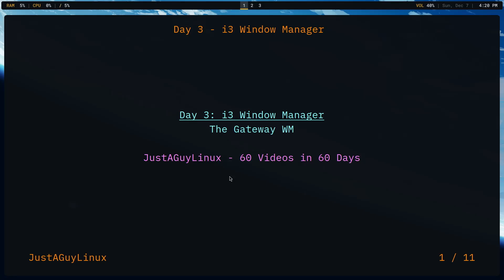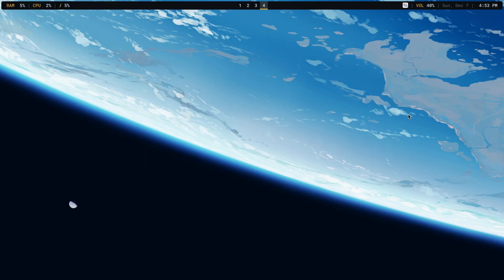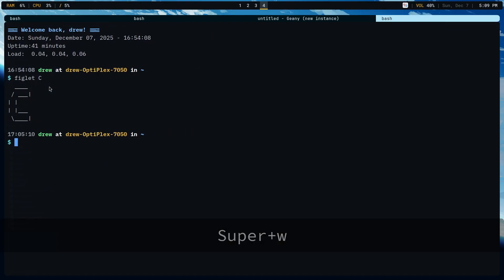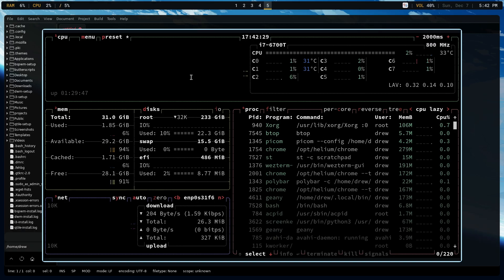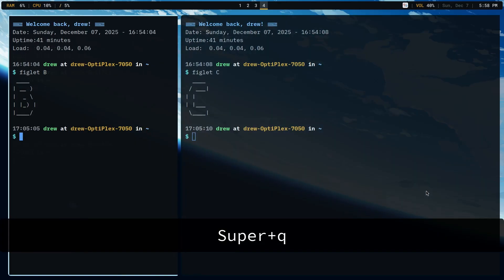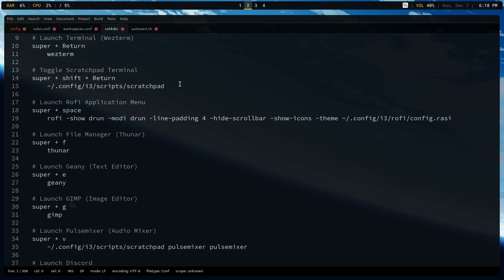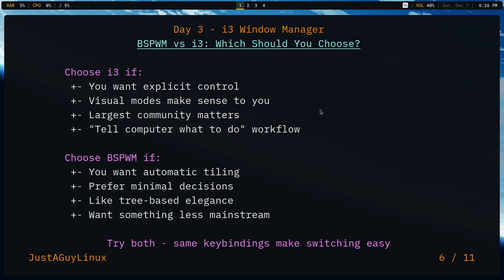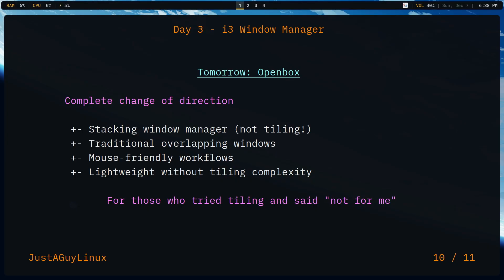Day 3: i3 Window Manager - The Perfect Gateway to Tiling WMs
Complete walkthrough of my BSPWM setup - the perfect first tiling window manager for newcomers to tiling WMs.

📦 What's Covered:
- Why i3 is great for beginners
- i3-setup repository walkthrough
- Comparison with BSPWM
- Configuration basics

Part of the 60 Videos in 60 Days Challenge!
Day 3 of 60 | Window Manager Week

👤 About JustAGuyLinux:
I'm not an expert, just a guy who uses Linux. Sharing real-world setups, and practical guides for everyday users.